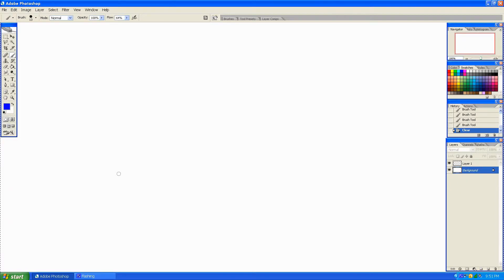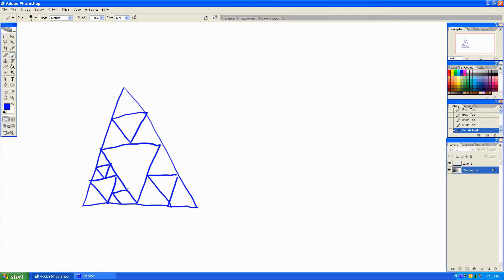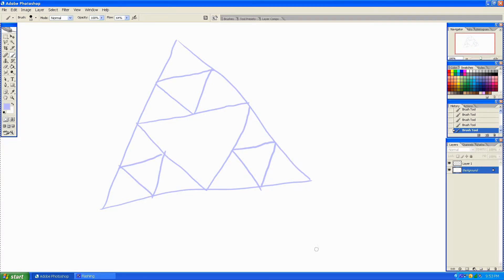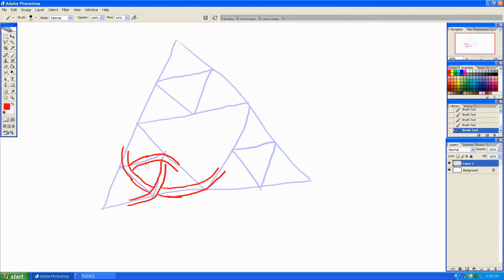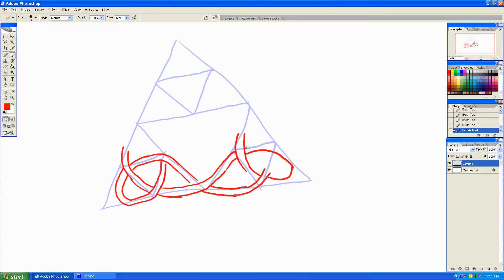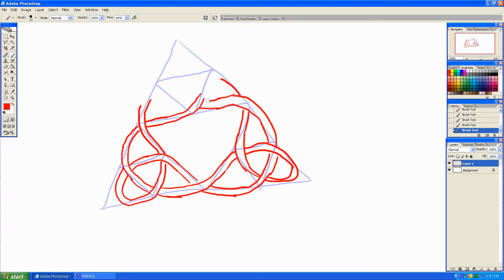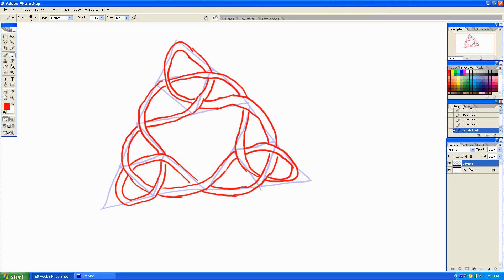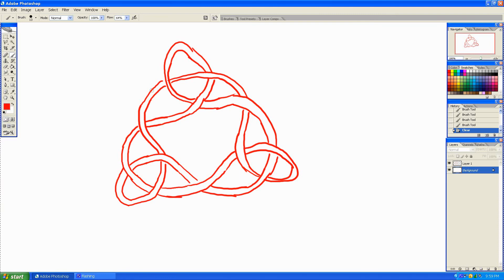Sierpinski (Treskele?) Knot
Combining the neat ol' Sierpinski Triangle fractal with a treskele/trefoil/whatever gets... A Sierpinski knot? Seems a fitting name.

But drawing it can be easier than it looks, as I show you here in this really lazy and rough guide.

And this is what happens when you combine the idea with some other stuff...

Looks cool, doesn't it?